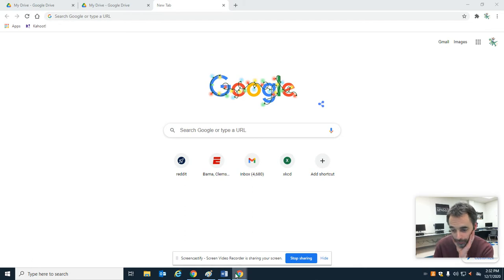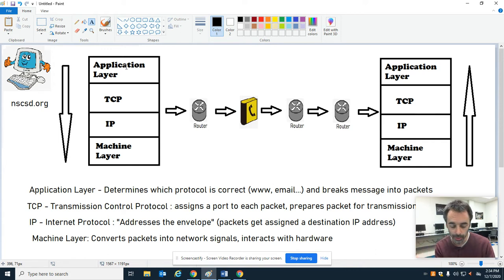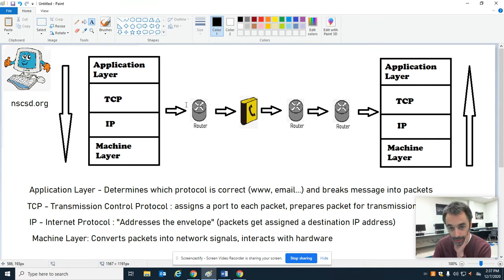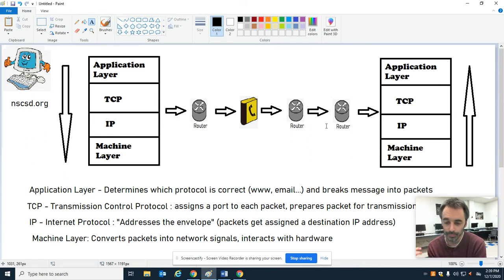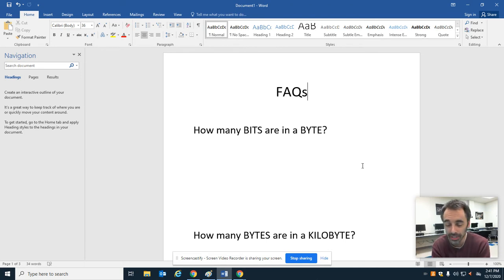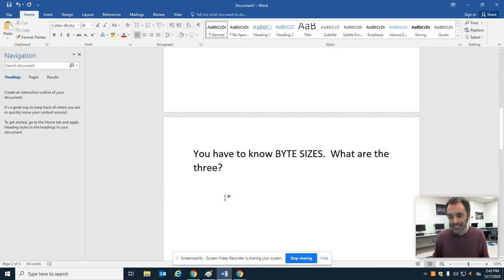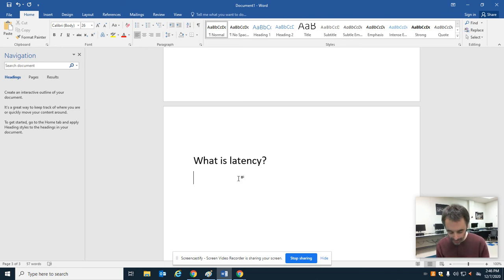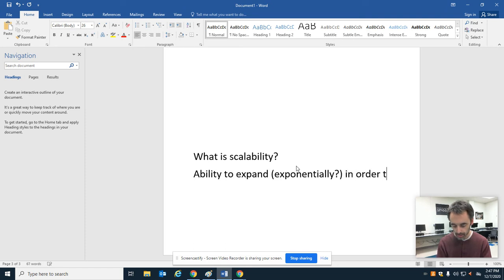APCS - P: How the Internet Works notes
Plus FAQs!